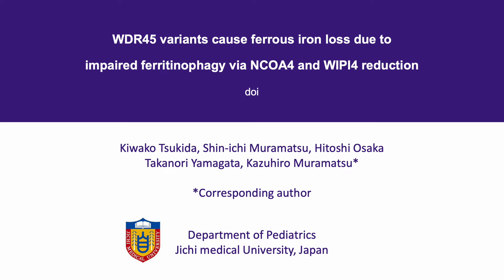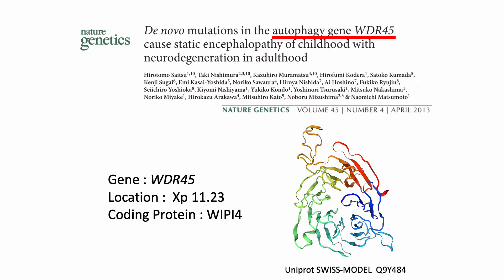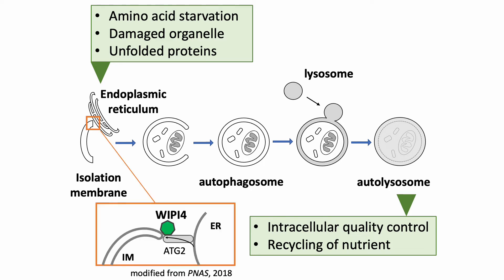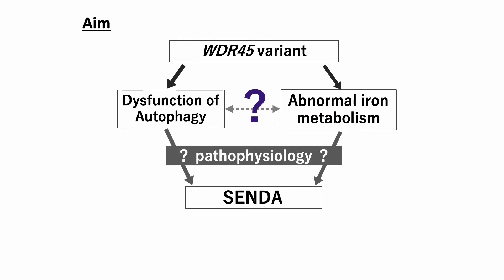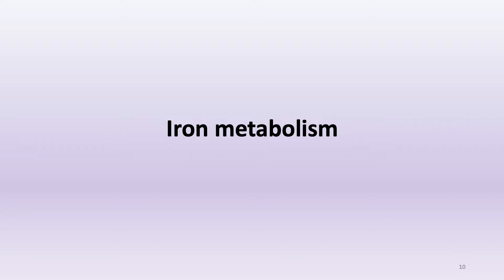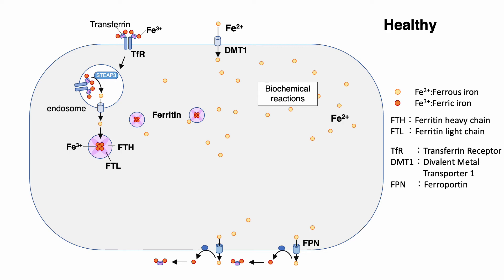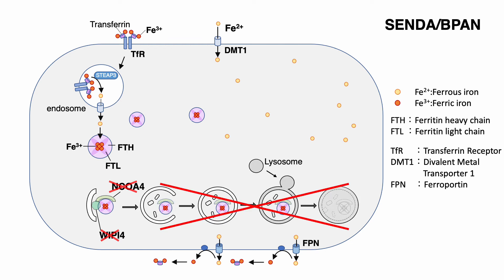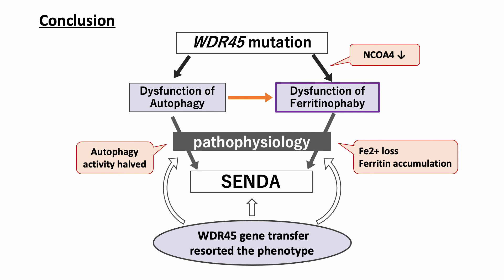WDR45 variants cause ferrous iron loss due toimpaired ferritinophagy via NCOA4 and WIPI4 reduction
Tsukida et al. found WDR45 variants cause deficiency of NCOA4, which mediates ferritinophagy in the autophagy-related neurodegenerative disease, static-encephalopathy of childhood with neurodegeneration in adulthood/β-propeller protein-associated neurodegeneration. Impaired ferritinophagy results in ferric iron accumulation within ferritin and damages cellular function by ferrous iron deficiency. Gene transfer rescues these phenotypes.